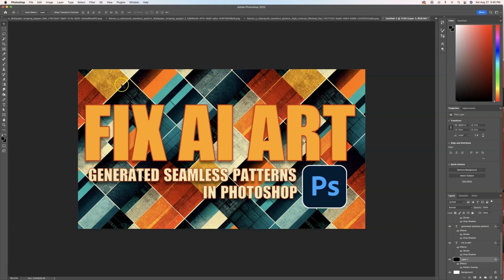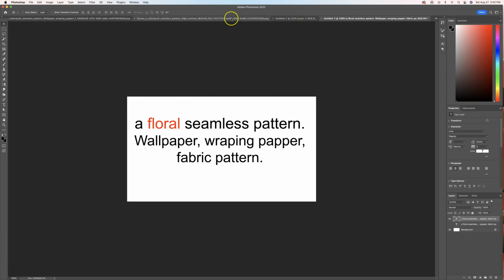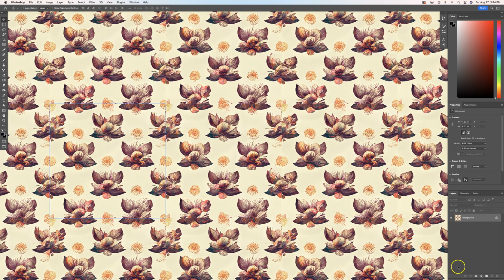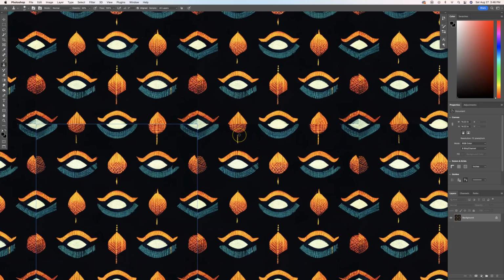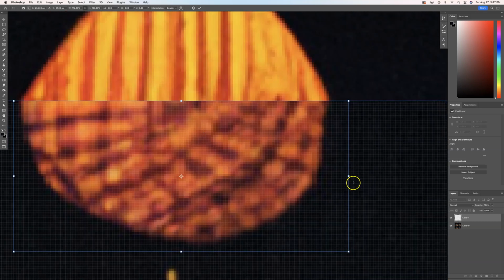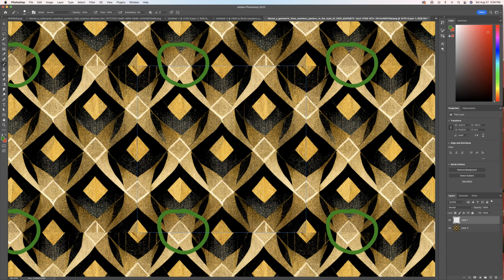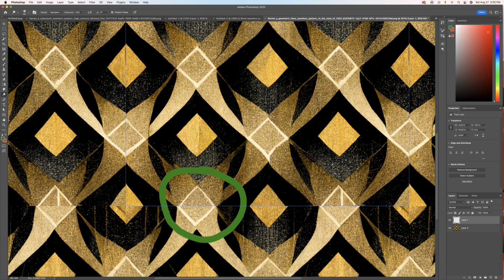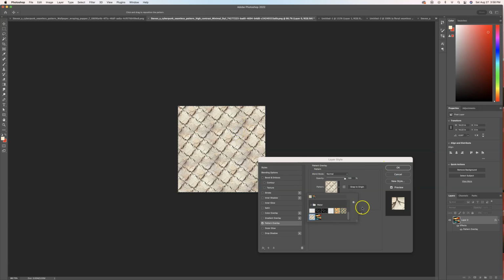Fix AI Generated ART Patterns in Photoshop.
Use AI to Generate Assets for Photoshop! In this video we use MidJourney and Dall-e to generate seamless patterns and then use photoshop to clean them up and create seamless patterns generated from AI.

These videos are not about creating final art pieces in AI, but rather Generating AI Assets that can be used to create digital art.